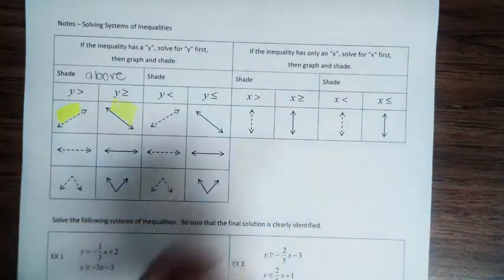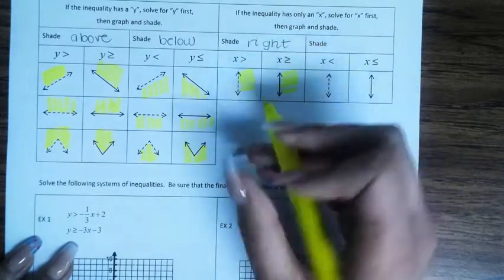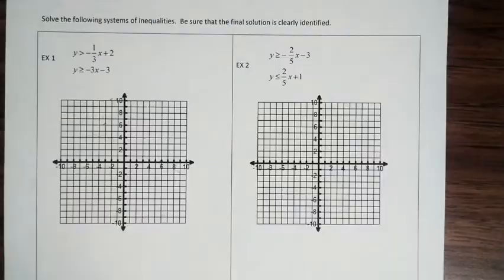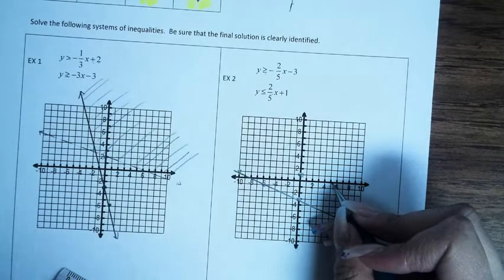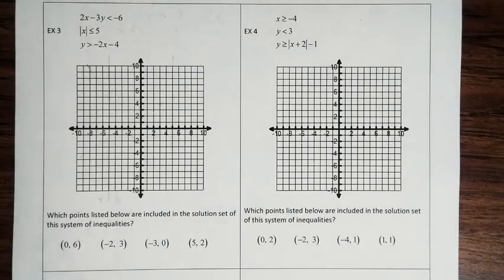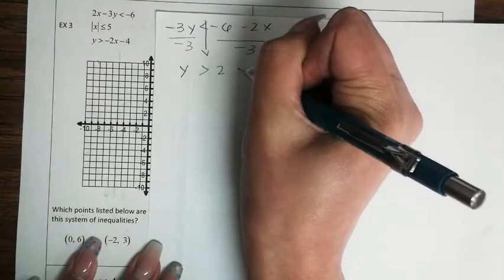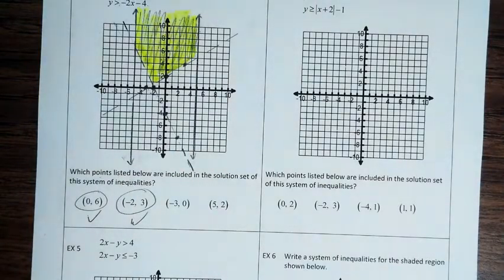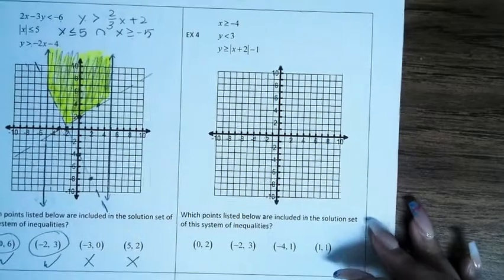Solving Systems of Inequalities - Part 1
Solving Systems of Inequalities Algebra2 @MarilupeHren